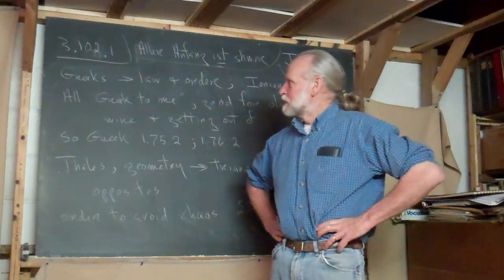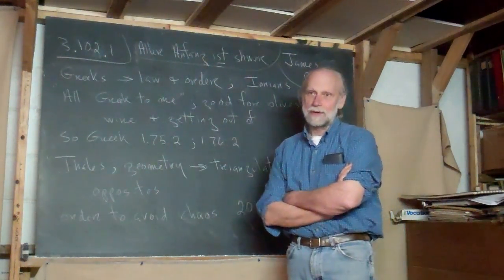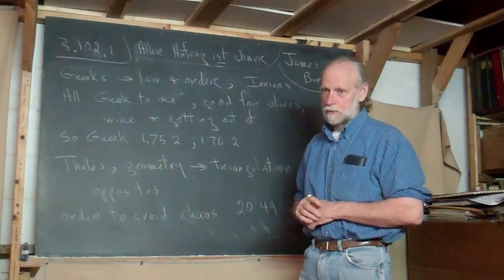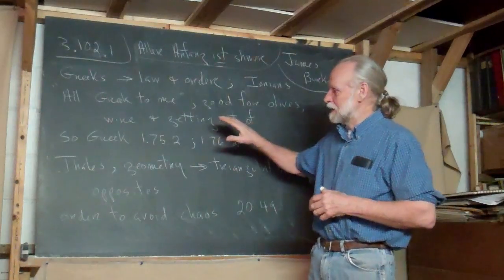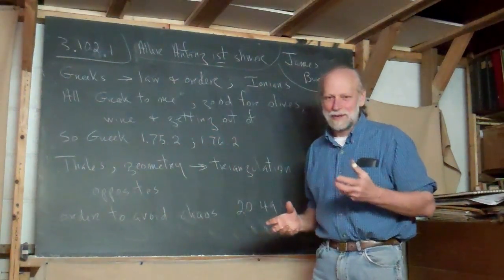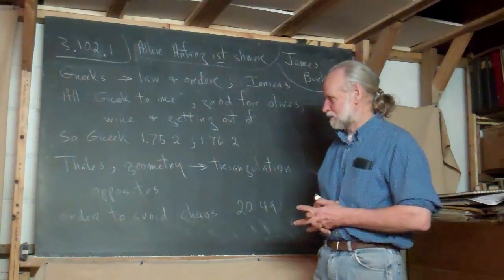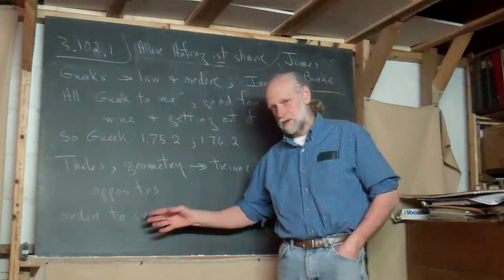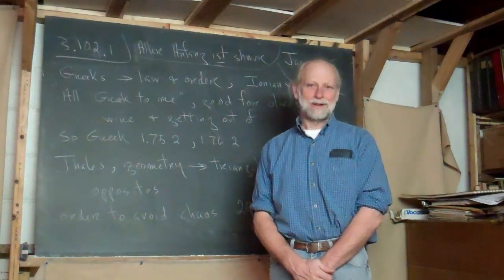3.102.1 Guided Viewing of "The Day the Universe Changed" continued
Frank gives some guidance for viewing the next eight minutes of James Burke's documentary.